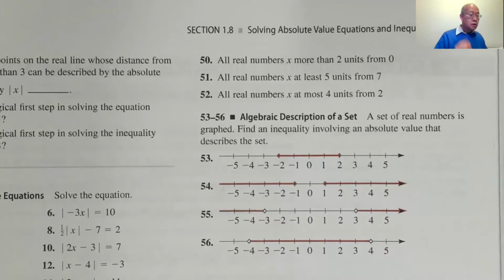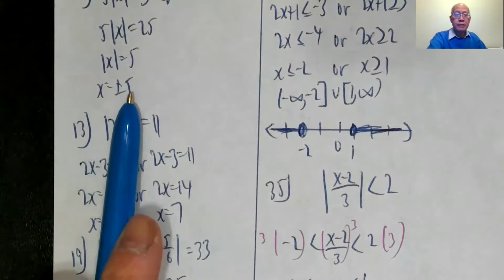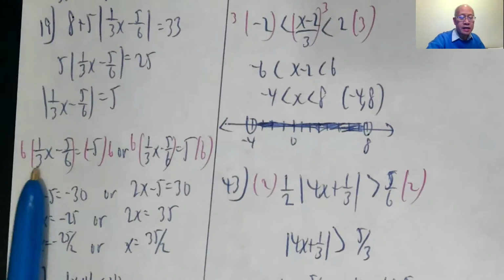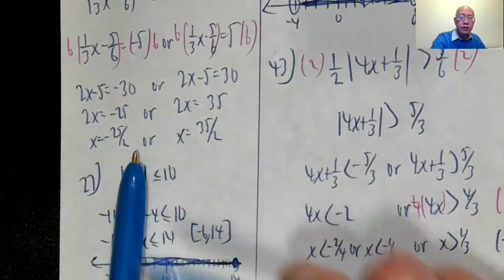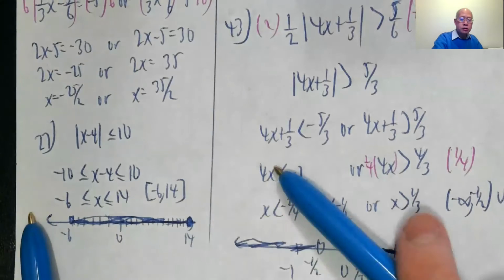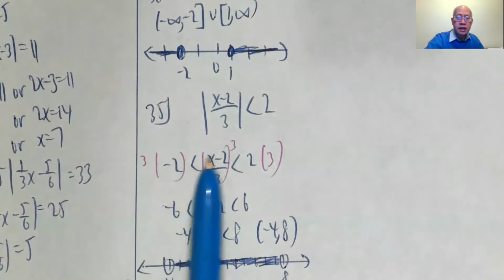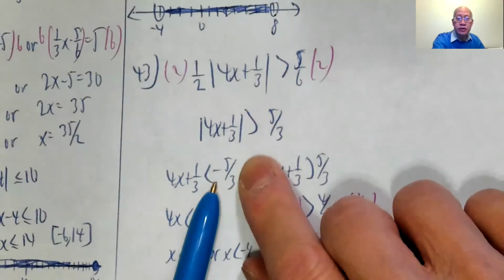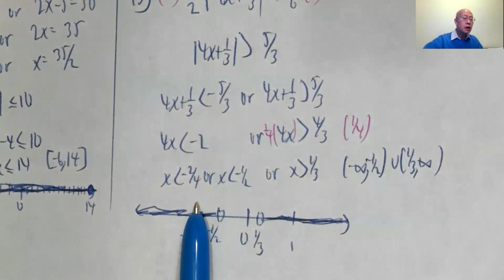MATH 90 SECTION 1.8